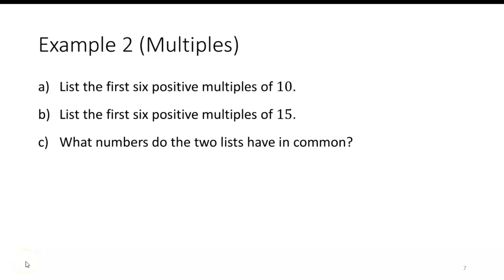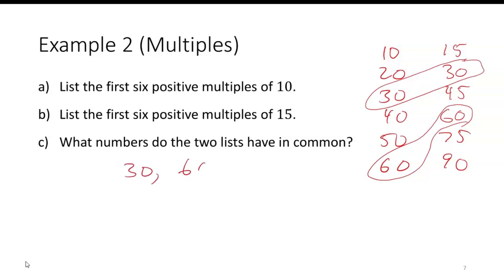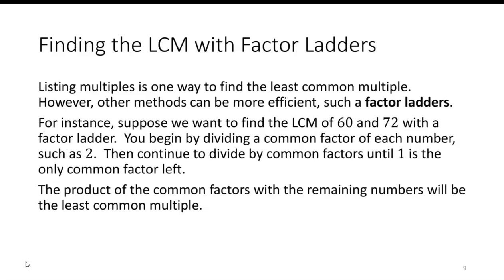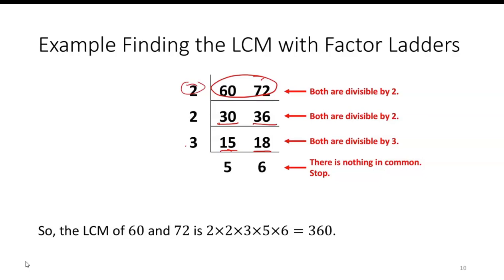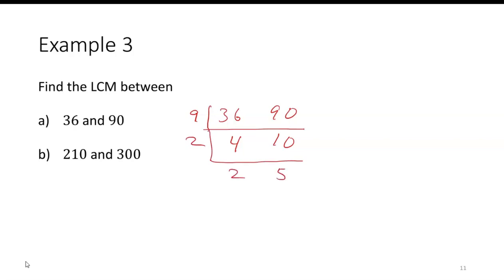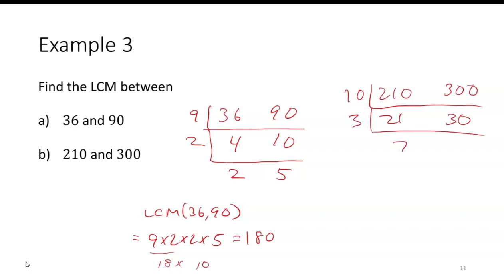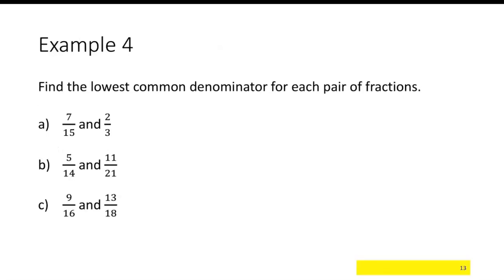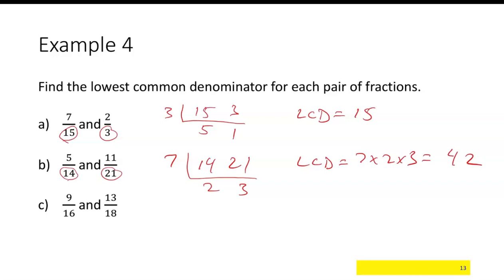Math030L07B Least Common Denominators